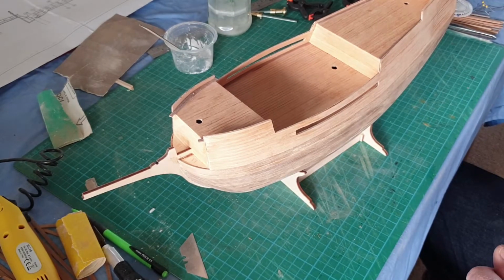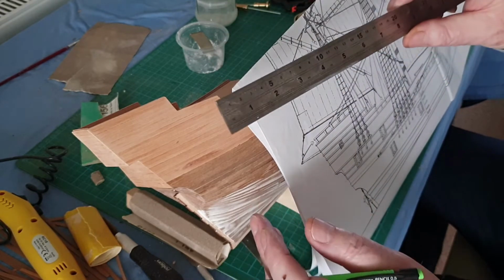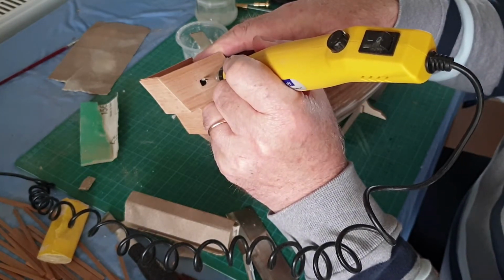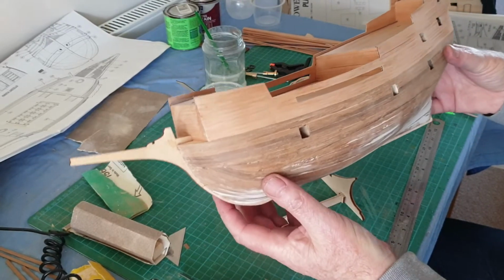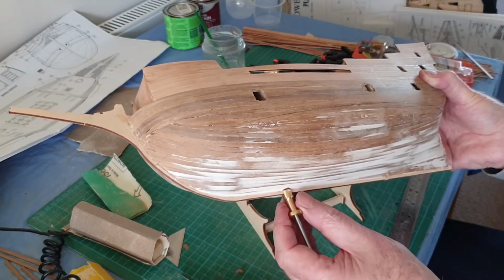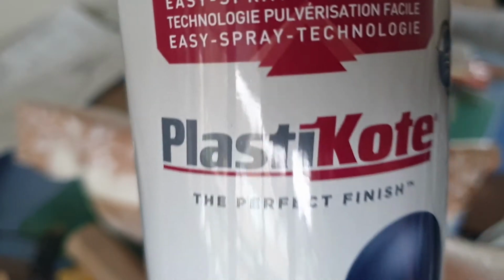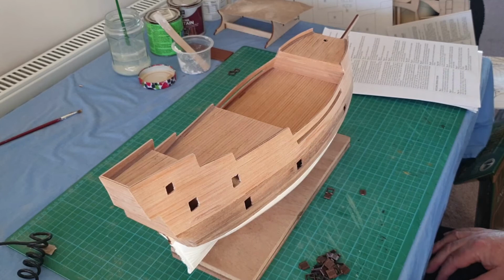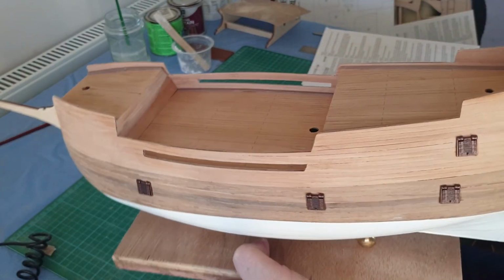Mayflower Model Build Video 9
Mayflower Model Build Video 9, finishing the hull, painting the undersides and fitting the gun ports.
Masking tape
Spray Paint